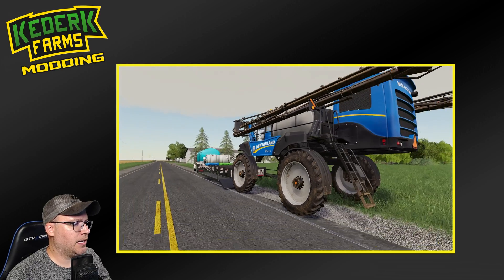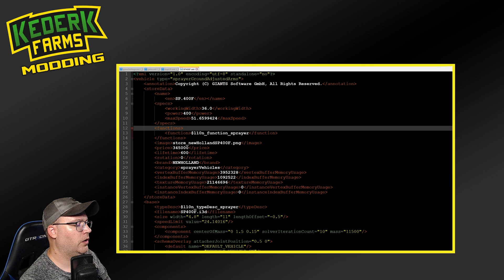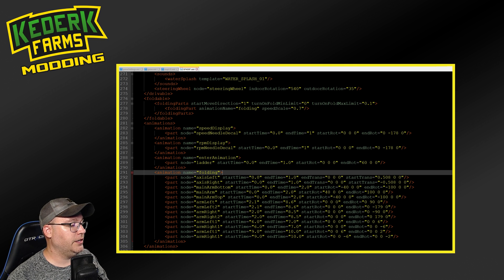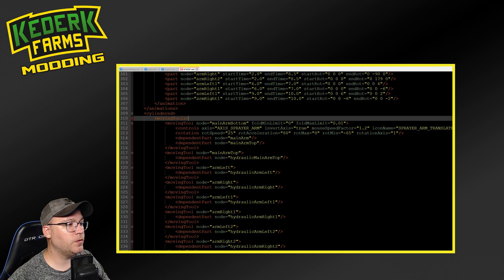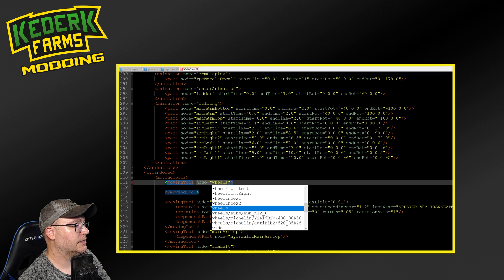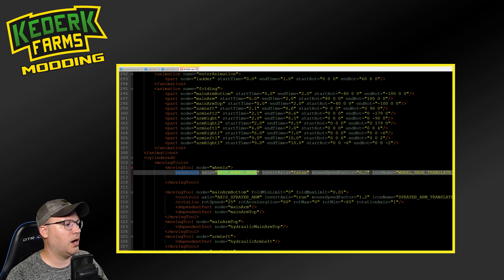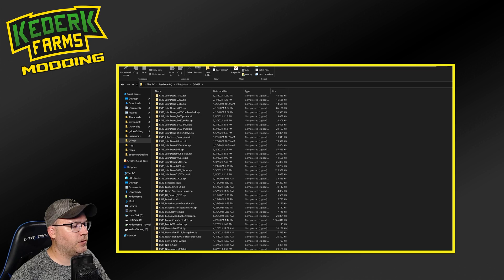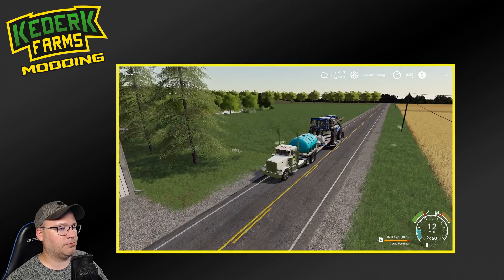FS19 Modding Tutorial - How to add in-game controls to Vehicle Animations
XML Code Snippets used in the tutorial can be found

Basic Modding, How to mod FS19